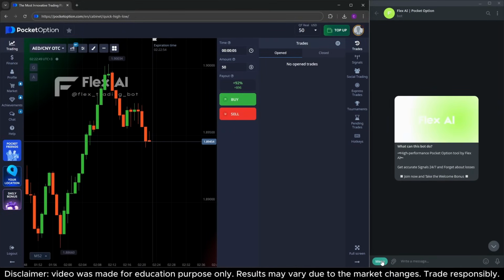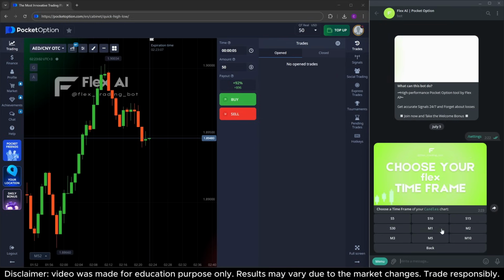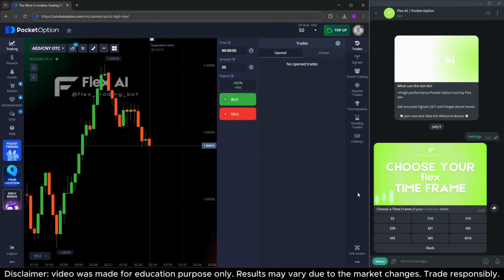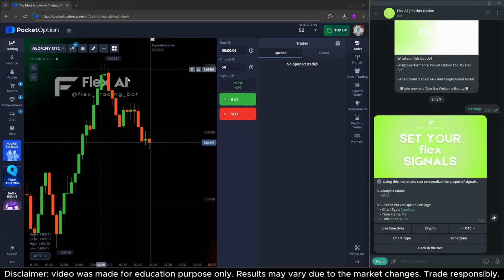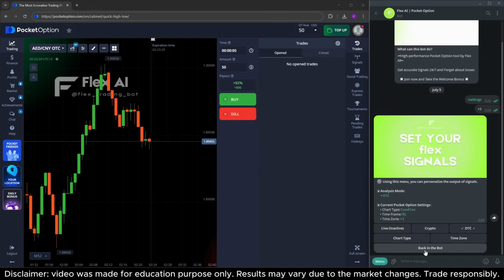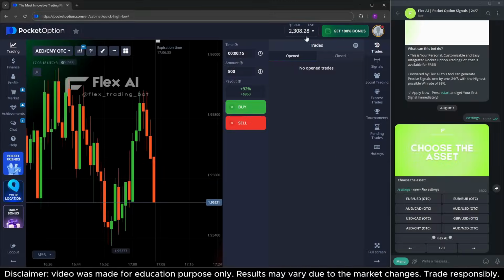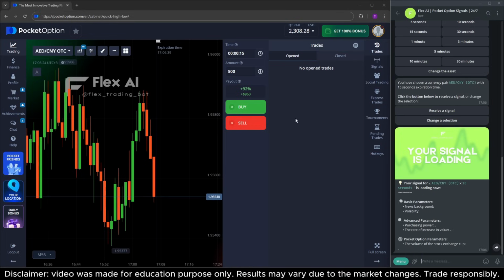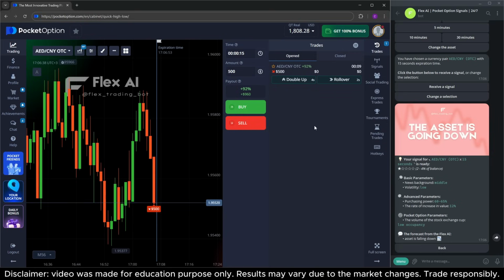Pocket Option Trading - Challenge Day 4 (2300 to 5000) - Flex Trade Bot